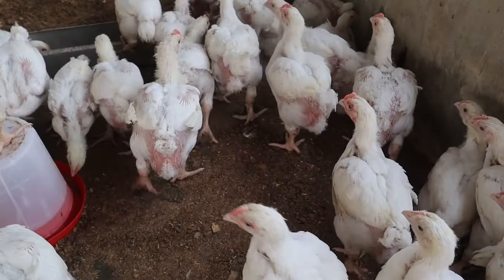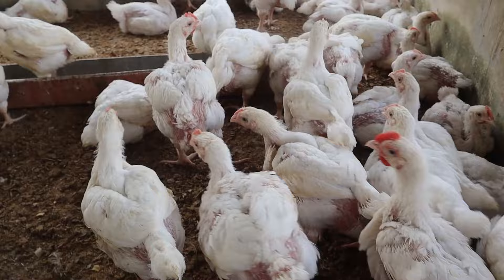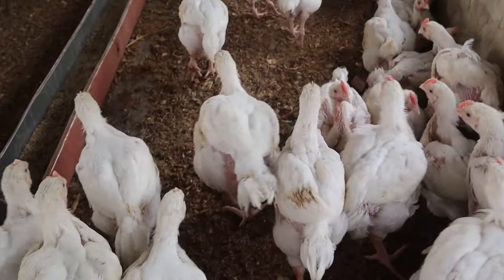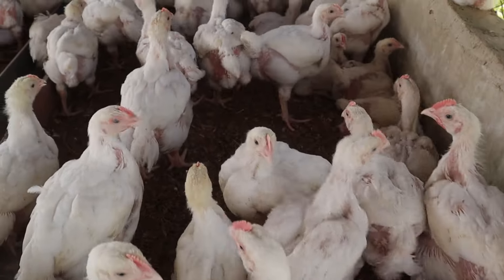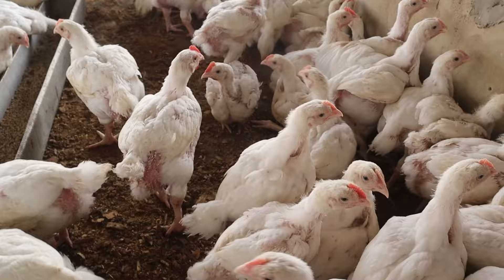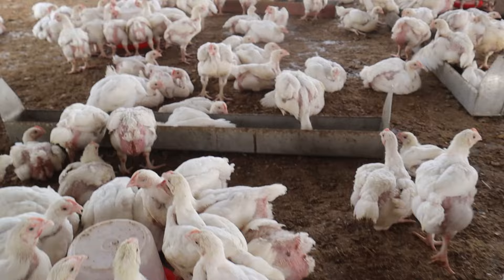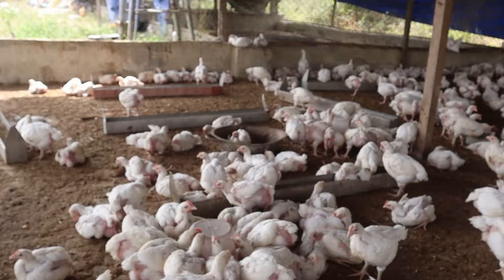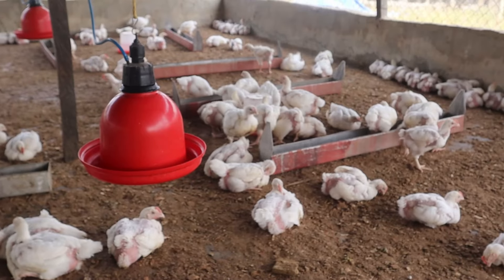Day 29(4weeks 1day old broilers) raising 1,000 broilers in 6weeks - Last Vaccination.